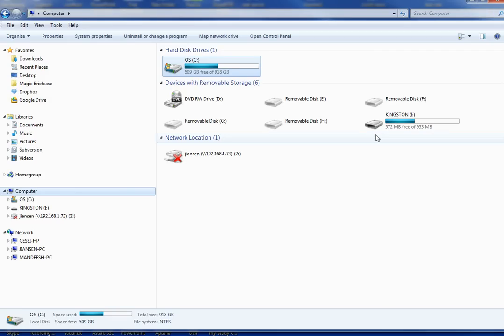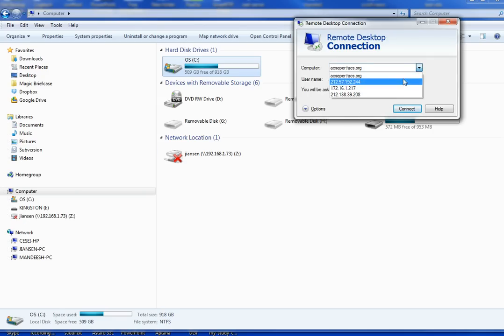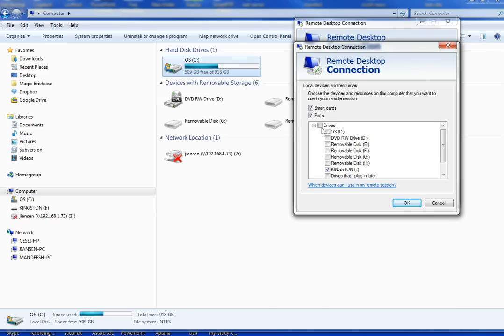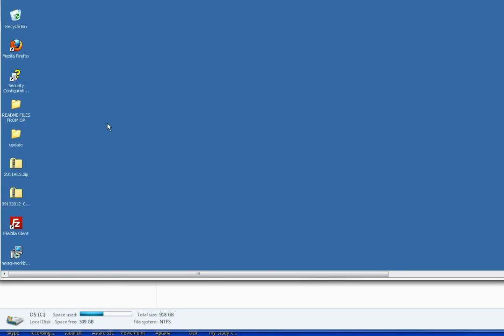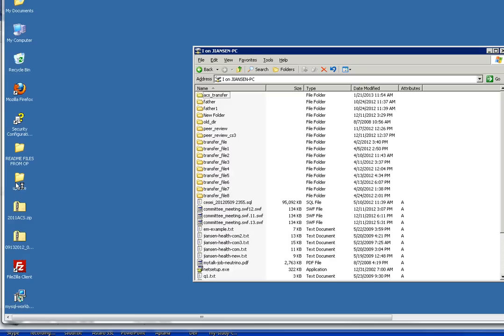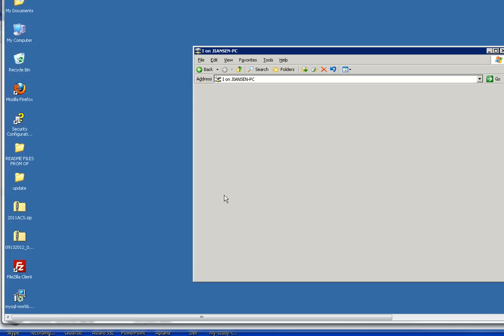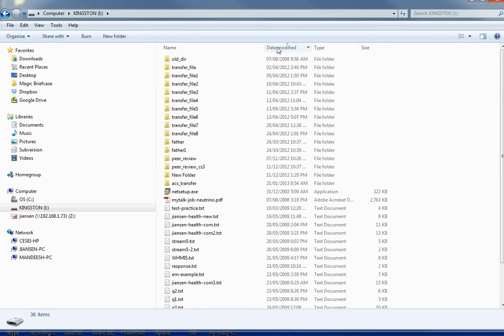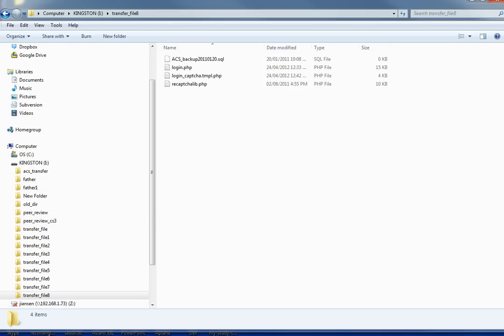Share files with remote desktop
To share with files with remote desktop, it is better to use external USB drive  instead C: disk.
1) Run remote desktop
2) Click Options
3) Click Local resources, select an external drive.
After connecting to remote desktop, you can see the USB drives for local computer.
Copy and paste files to the USB  drive. Files in the USB drive  are shared between remote desktop and local computer.